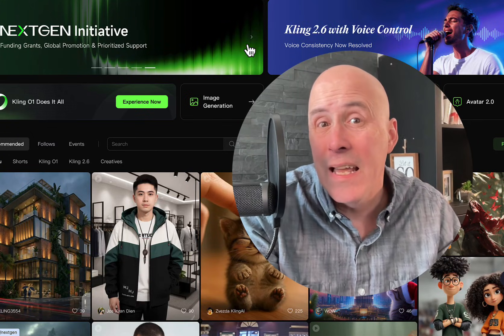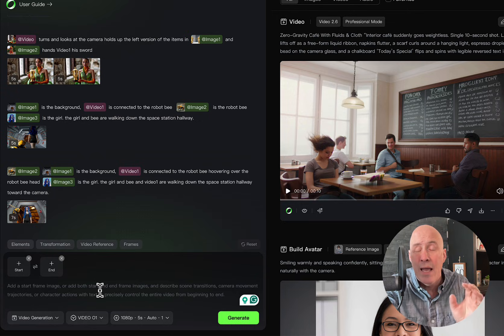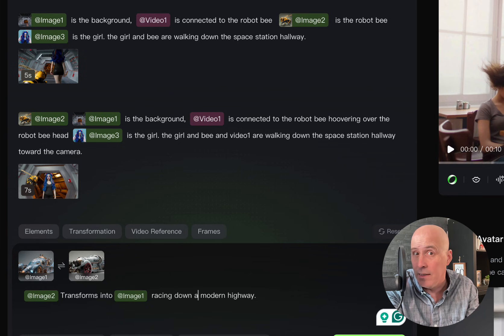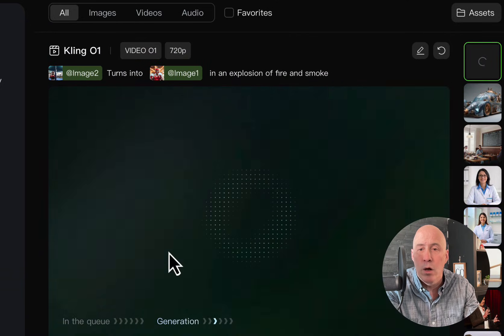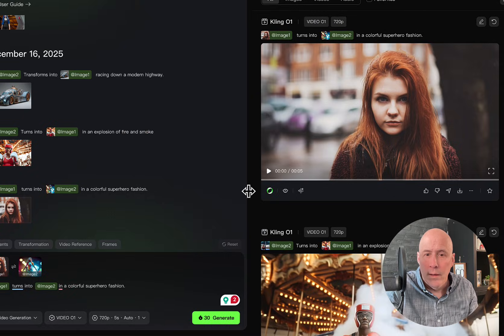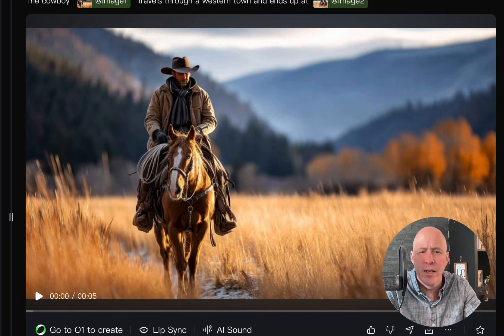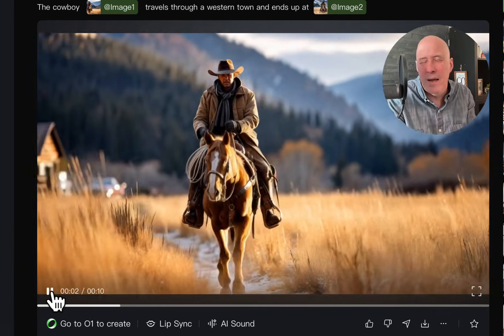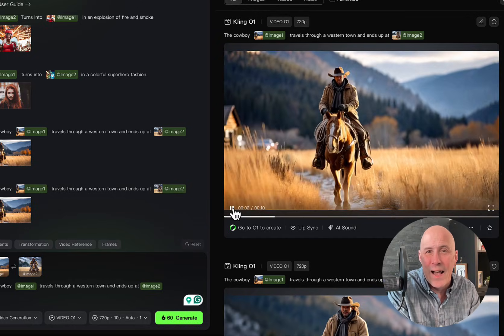Kling AI O1 Just Leveled Up | Start and End Frames Feature Breakdown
Kling just added start and end frames to their 01 model.
Kling O1 Video Model - Start to End Frame with a Prompt.

Your Creative Entrepreneur Show Hosts:
Bryon Scott